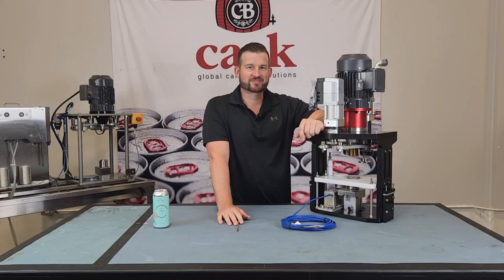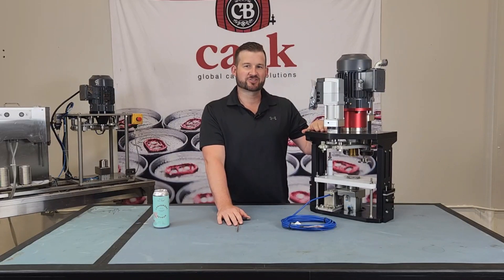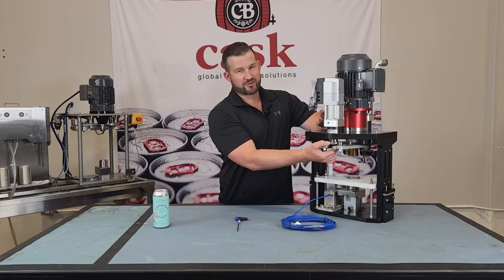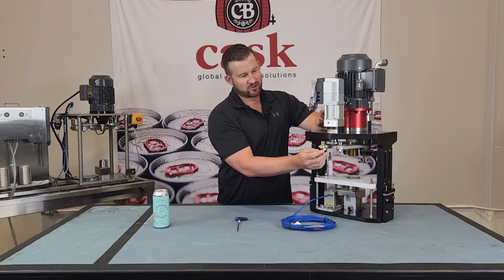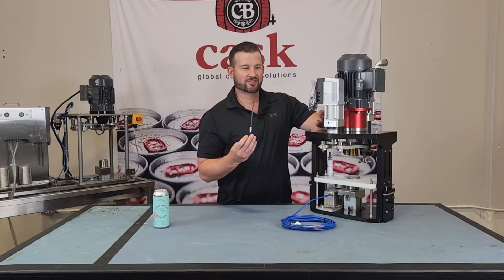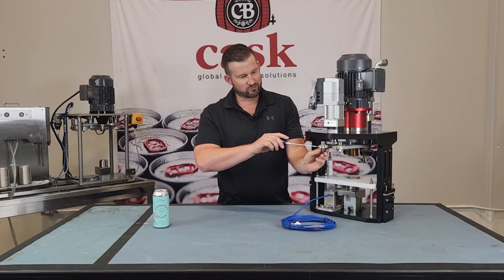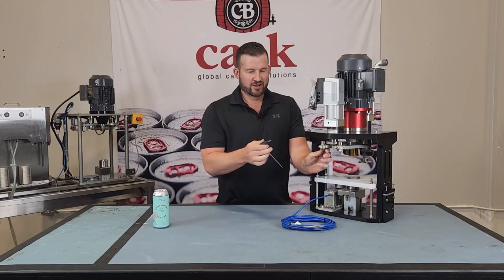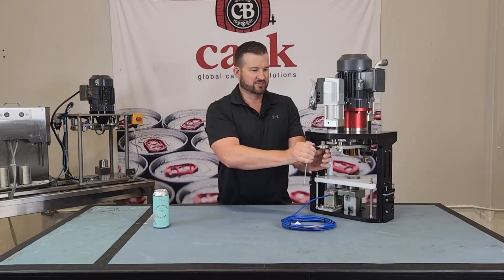Mechanical Adjustments High Capacity Seamers - Canning System Operation How-To Guide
Learn how to make mechanical adjustments on high capacity seamers for ACS Flagship series systems including ACS Mobile, ACS V6 and ACS FleX2.